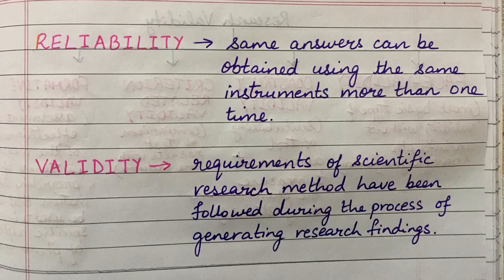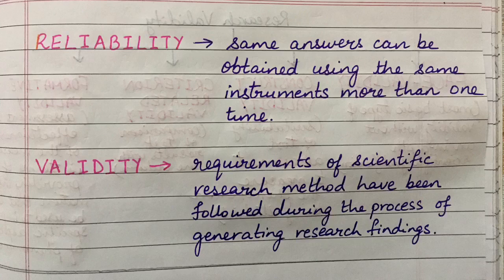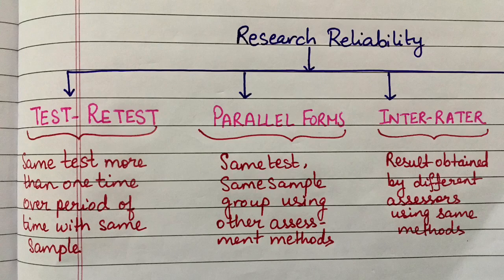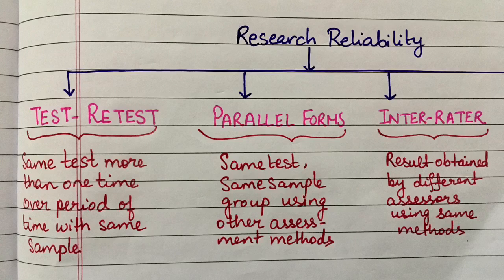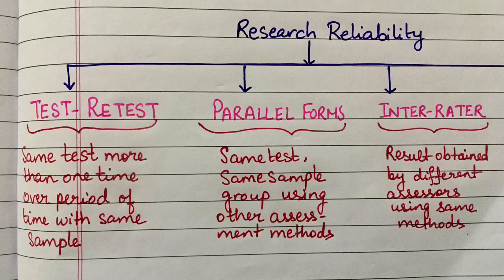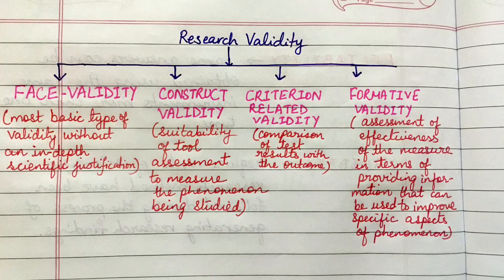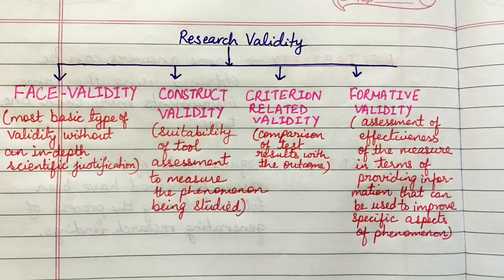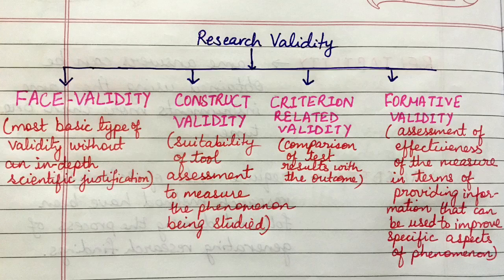Reliability and Validity in Research - Video 5 | Research Methodology